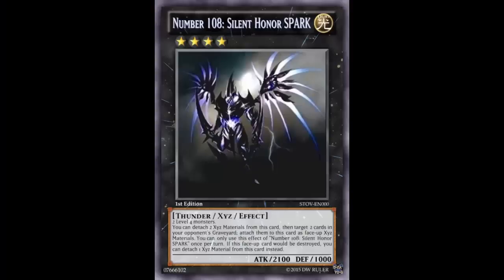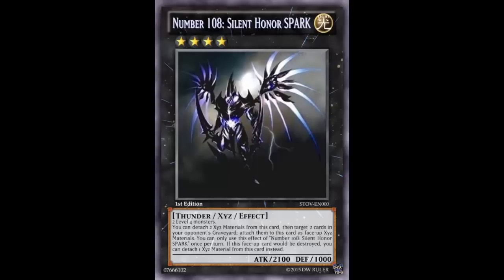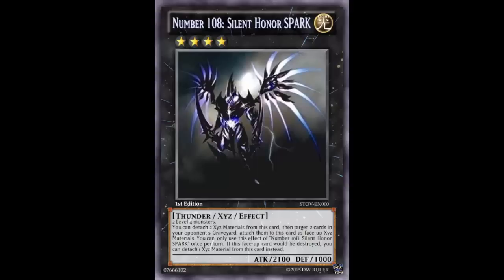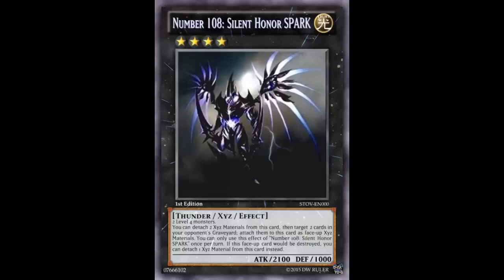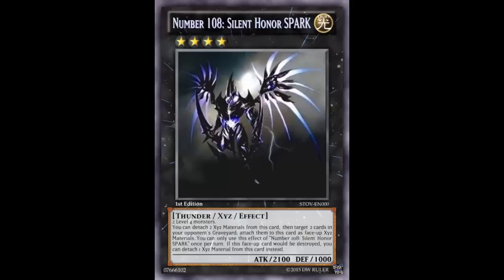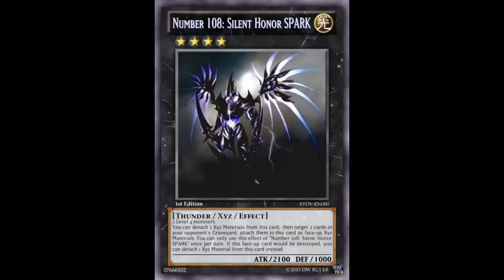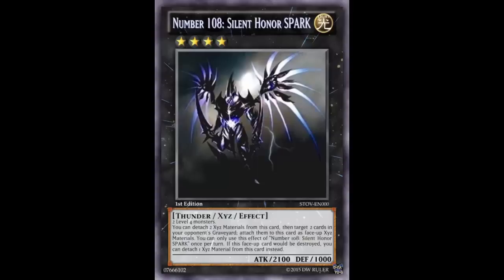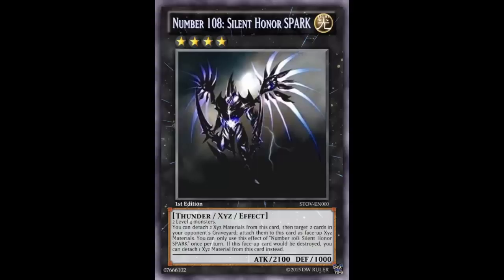Fake Card Fridays: Number 108: Silent Honor SPARK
Light / Rank 4 / Thunder / XYZ / Effect / 2100 ATK 1000 DEF

2 Level 4 monsters

You can detach 2 Xyz Materials from this card, then target 2 cards in your opponent's Graveyard; attach them to this card as face-up Xyz Materials. You can only use this effect of "Number 108: Silent Honor SPARK" once per turn. If this face-up card would be destroyed, you can detach 1 Xyz Material from this card instead.